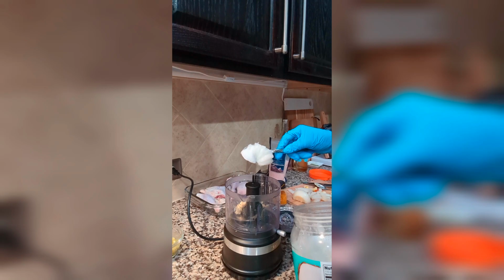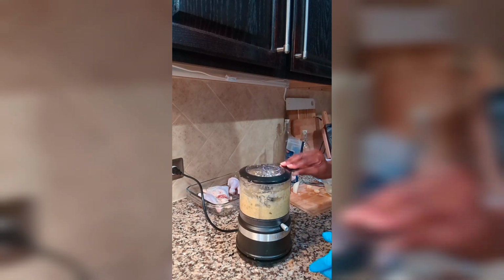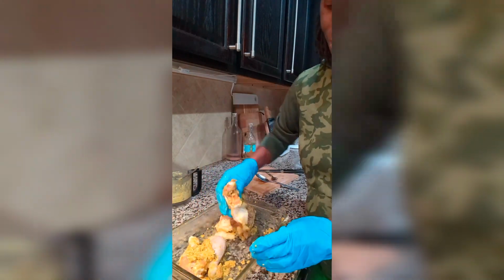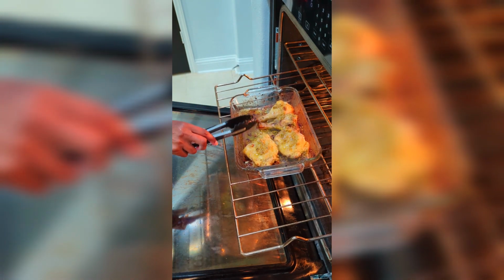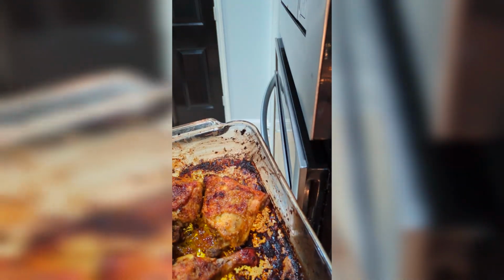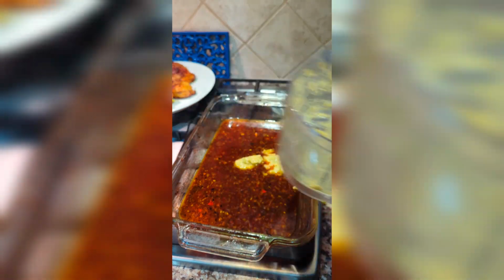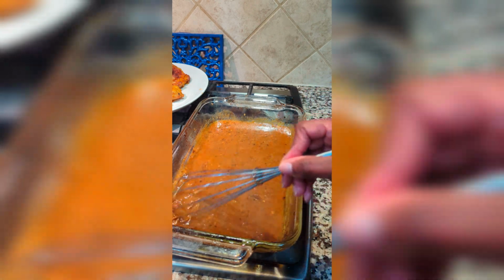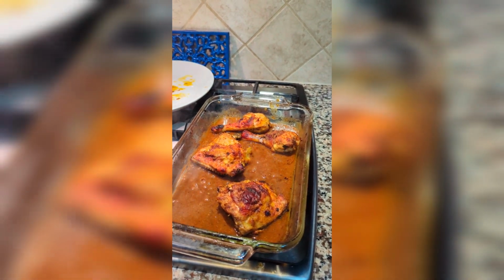Oven Baked Curry Chicken | In The Kitchen With Nik | All Things Home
I've never made curry like this before but I'll definitely be doing it again. A little more hands off but just as delicious.

I love sharing my sustainable lifestyle journey & would love to learn & grow along with you!